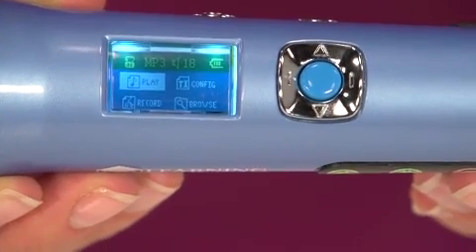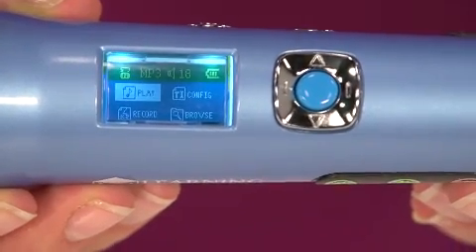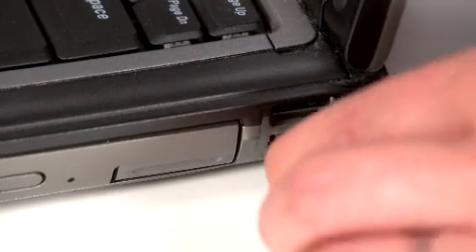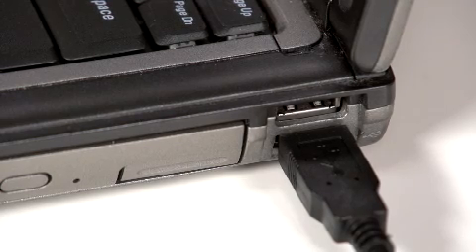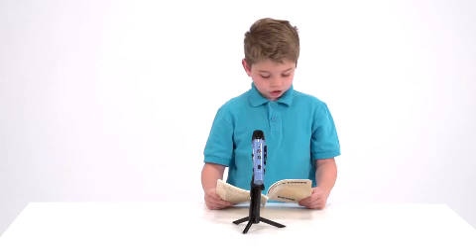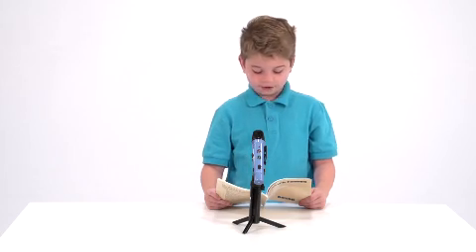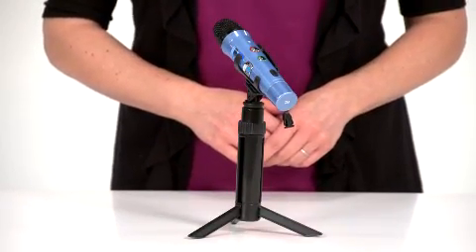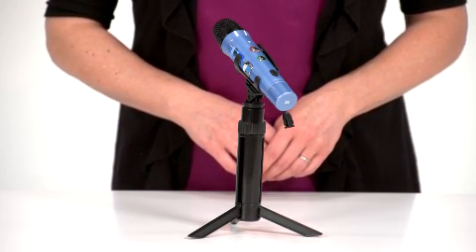Learning Resources Easi-Speak PRO USB Recorder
Encourages students to speak...so you can assess! Record, replay and download up to 4 hours of audio. Share files with specialists or parents, or upload to digital portfolios.